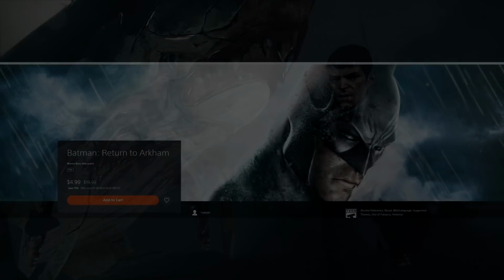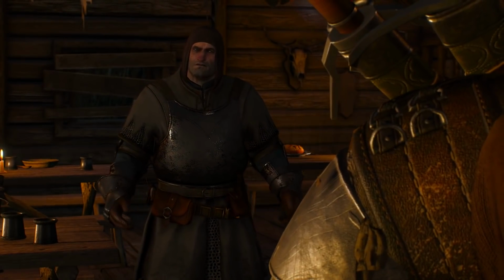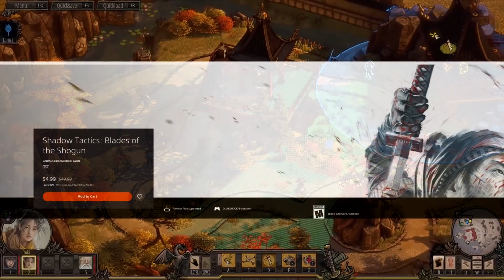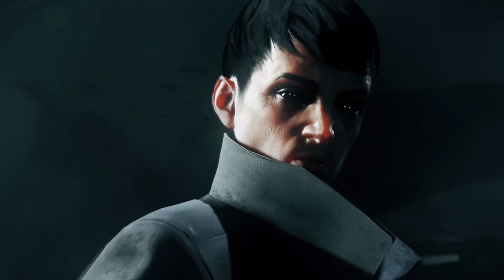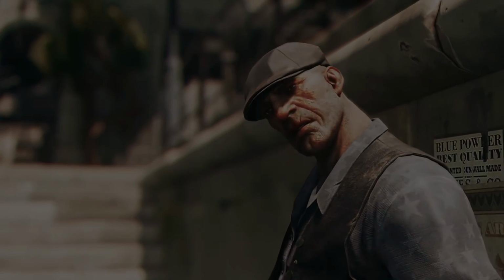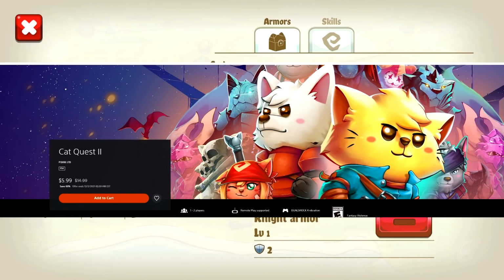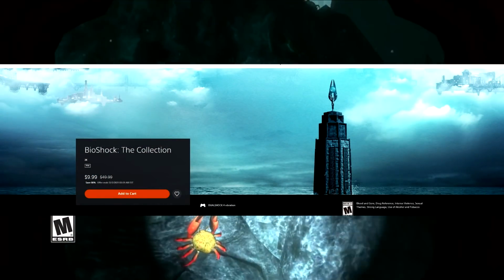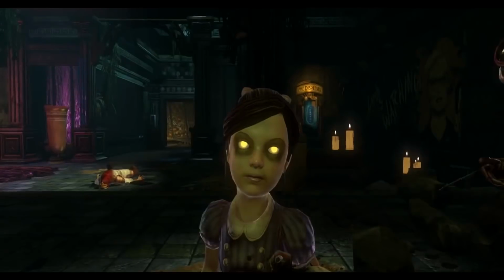10 GREAT PSN Game Deals UNDER $10 Right Now - SUPER CHEAP PS4 Games! (Black Friday PS4 Deals 2021)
Sources/Links-
Batman: Return to Arkham -

Middle-earth™: Shadow of Mordor™ Game of the Year Edition -

The Best Black Friday PS4 Deals and Black Friday PS5 Deals Black Friday 2021 Game Deals Cheap PS4 Games On Sale Now PlayStation 4 Game Deals PSN Sales Best Deals PS Plus Deal Black Friday PlayStation Games On Sale for PS4 PS5